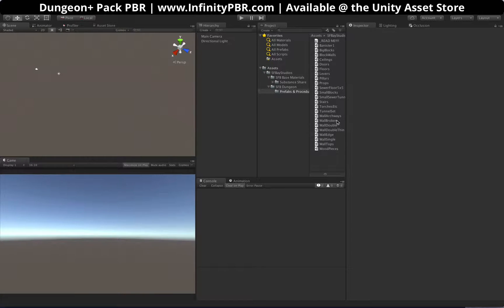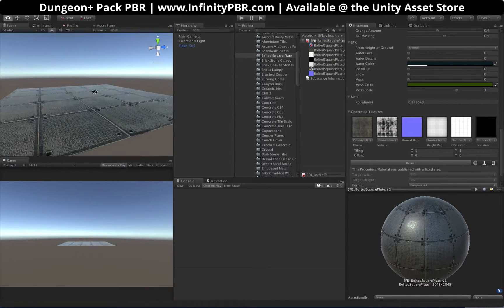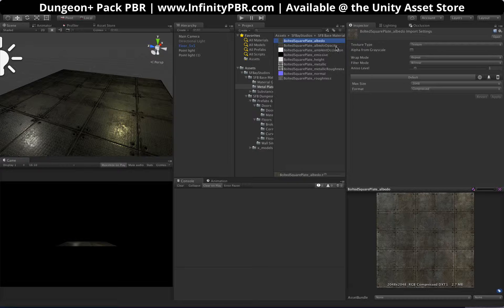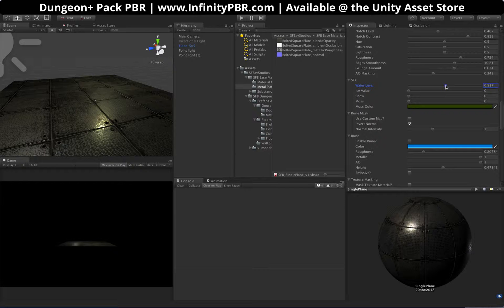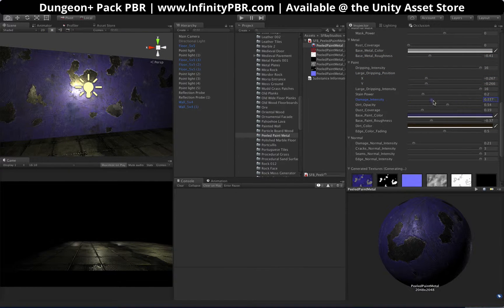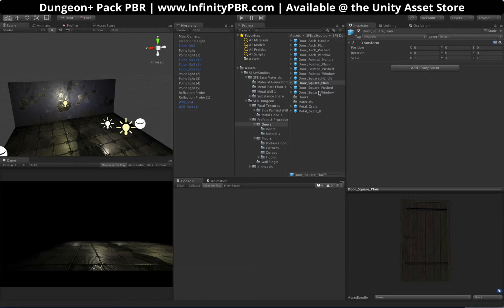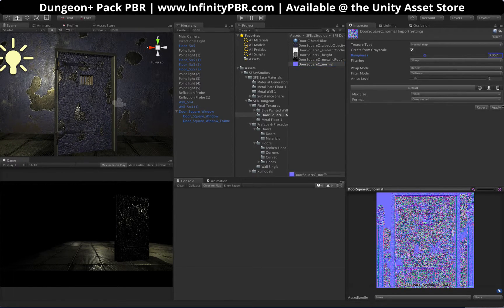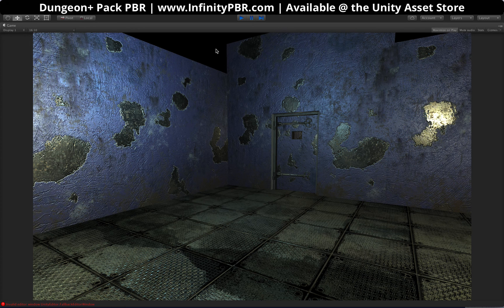infinityPBR.com - Dungeon+ Pack PBR Initial Setup Demo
In this demo I show you how to start texturing objects, from the way the package is delivered into a new project.  We export objects, add base textures and modify those textures, finally exporting textures to be used with the Standard Shader.